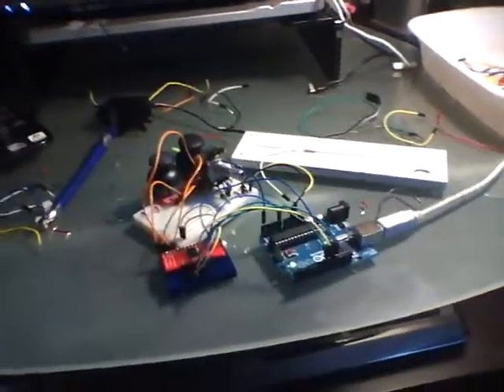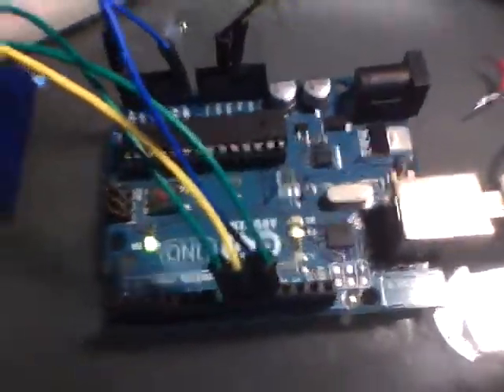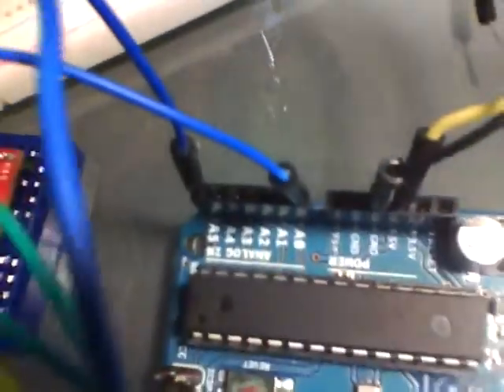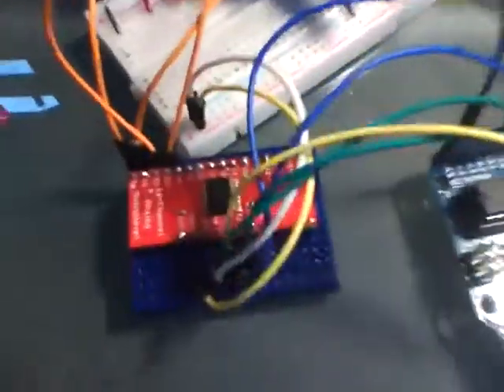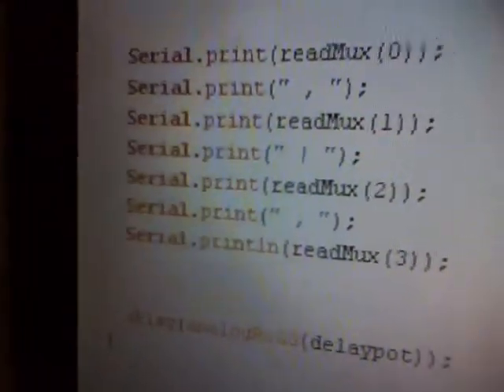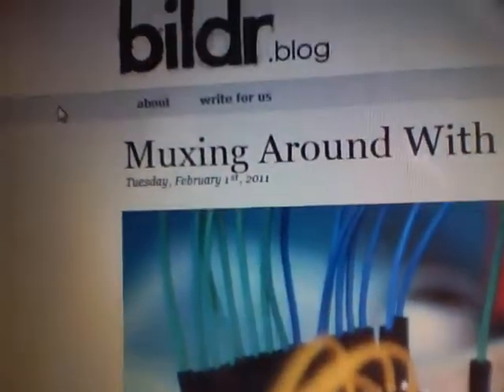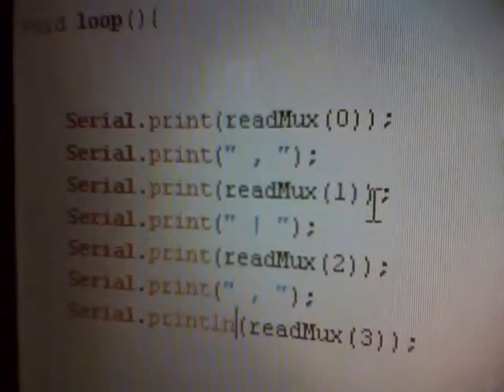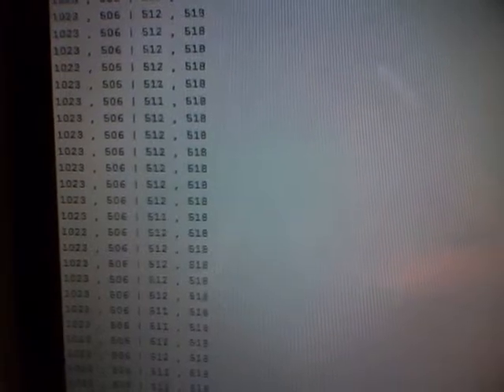Multiplexing Setup | Arduino Uno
If you want the code message me.